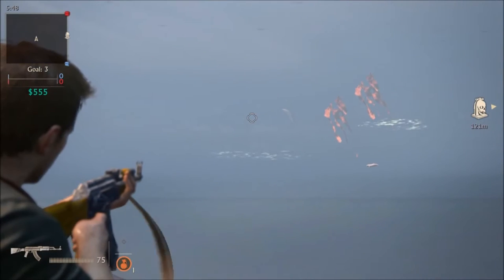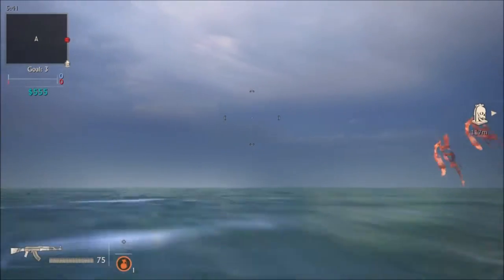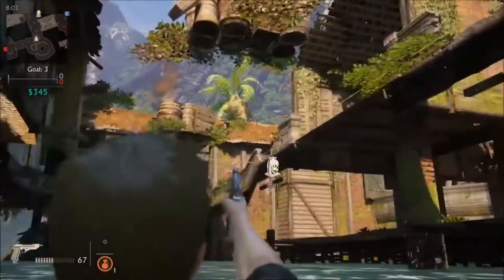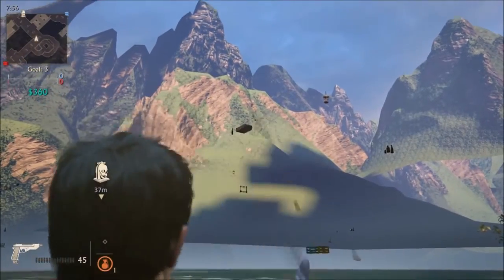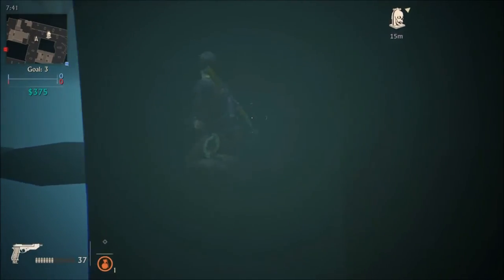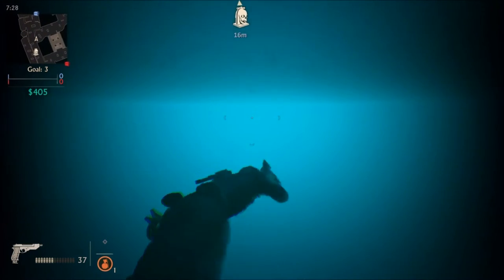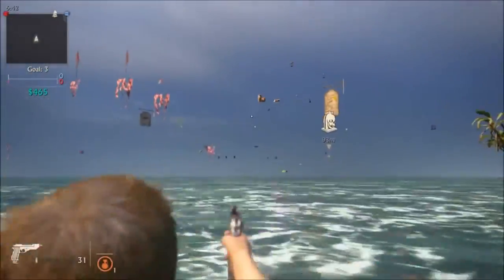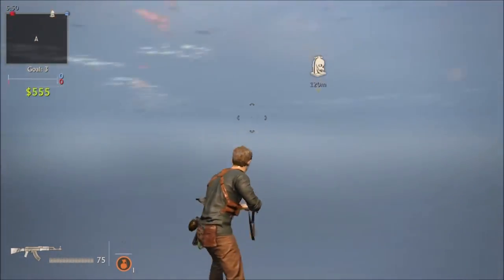Uncharted 4 Multiplayer Glitches - Out Of Map On Pirate Colony!